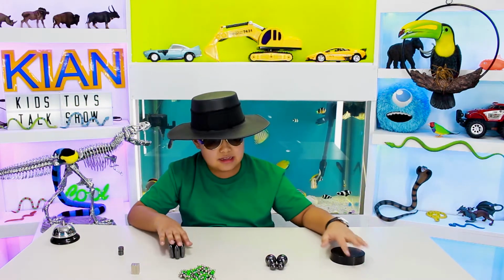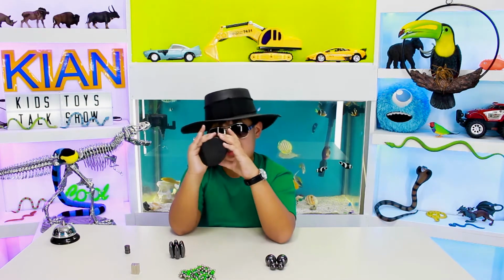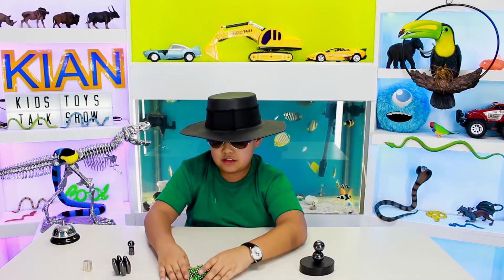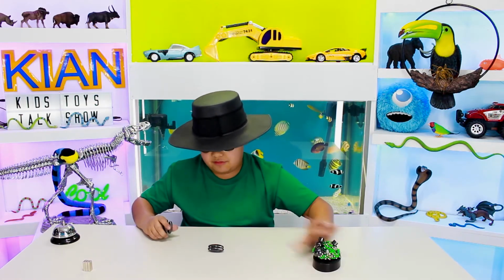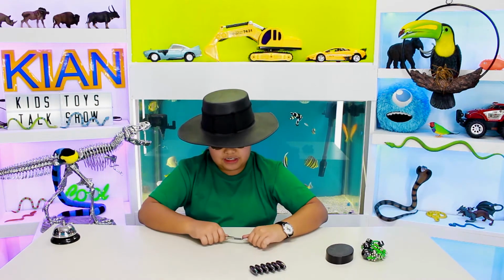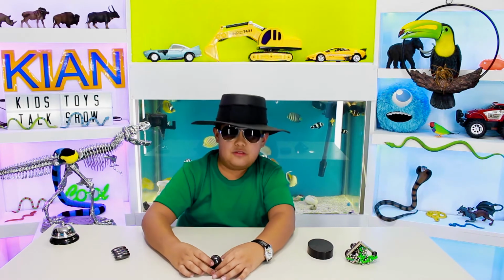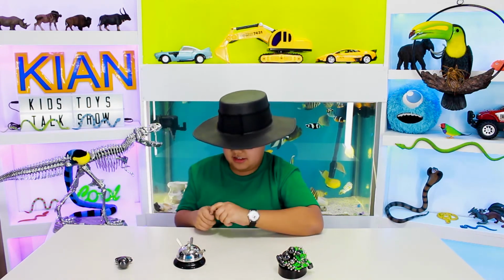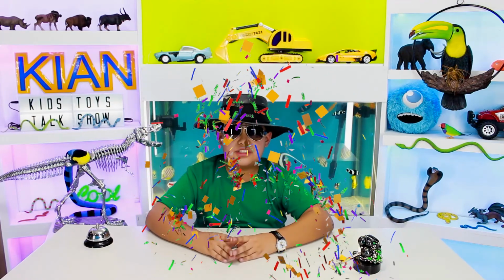Kid Kian Plays With His MAGNET TOYS with Rattlesnake Eggs Magnets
Kian Plays with his cool magnet toys! They are very fun to play with! But be careful not to get stuck onto a magnet!

All sound effects used on this video are all purchased by us from Storyblocks.com Unlimited All Access Plan (on year 2020) and are licensed by them.
All Special Effects used on this video we purchased from AEJUICE.com Motion Design Bundle (September 2020).